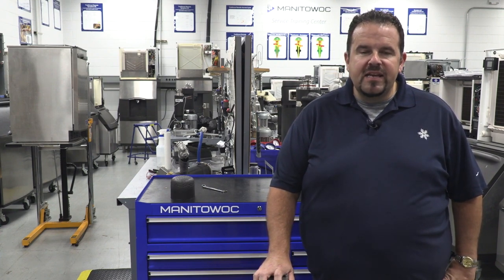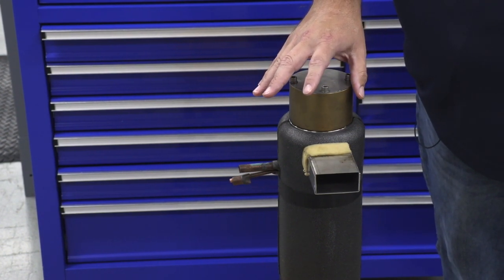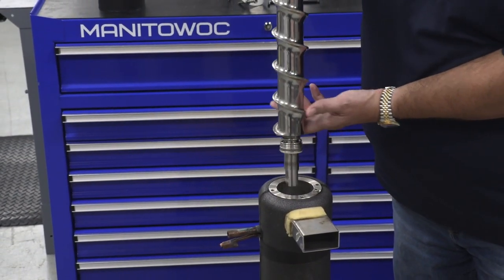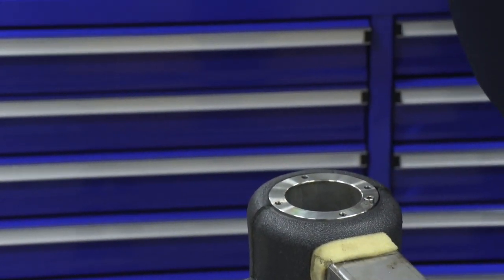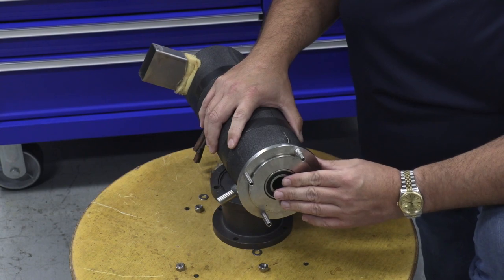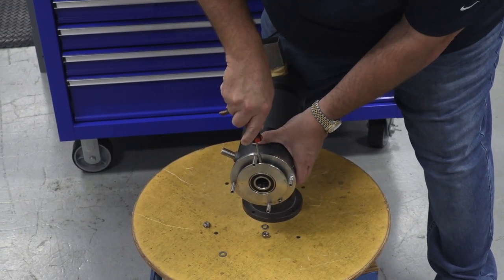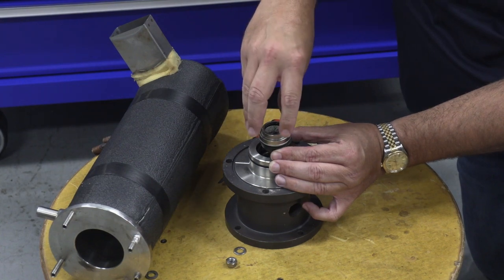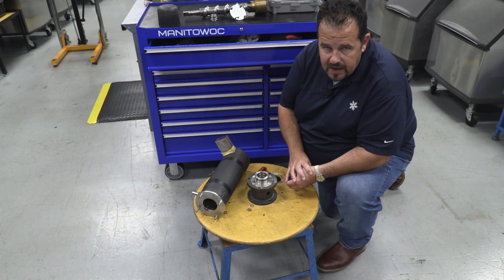Manitowoc Flaker Nugget Side Discharge Evaporator Disassembly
This video shows how to disassemble a side discharge flaker nugget evaporator. This will allow you access to bearings and water seal.